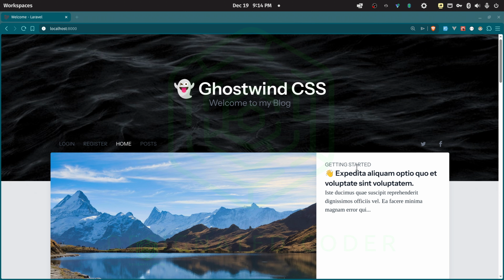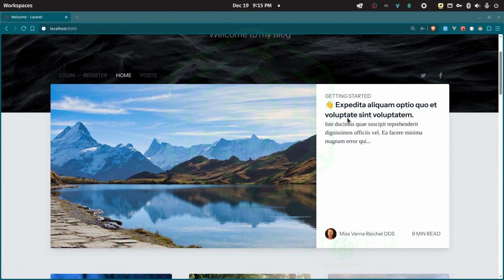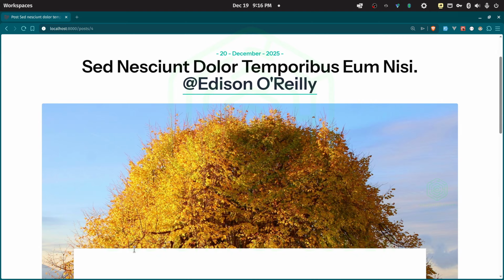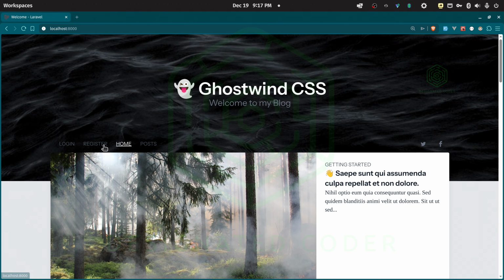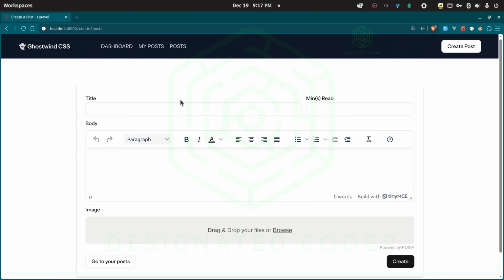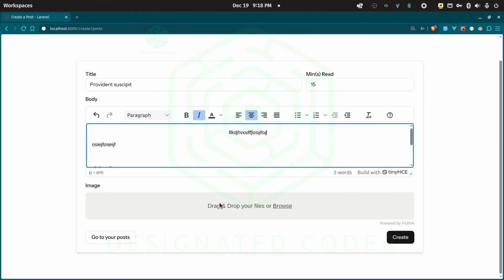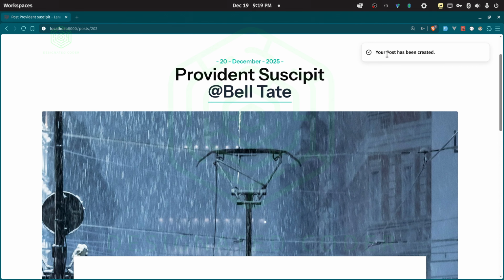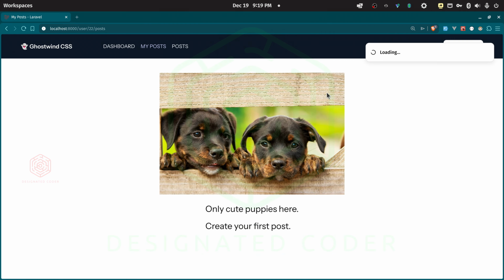Laravel React Blogs: Project Preview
Let's use Laravel and learn some React by creating a blog.

In this part, we take a  quick walk through and preview of the project.

🔗 DOCUMENTATION:
✔️  Google Drive Link to Download Page Assets: